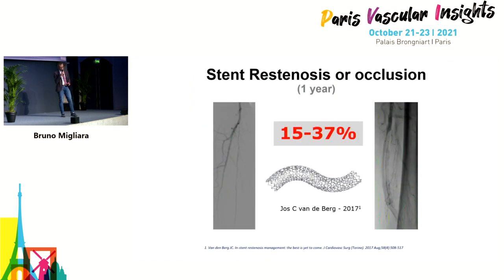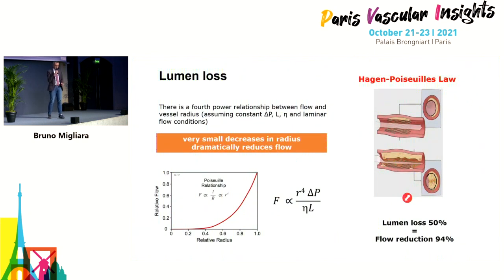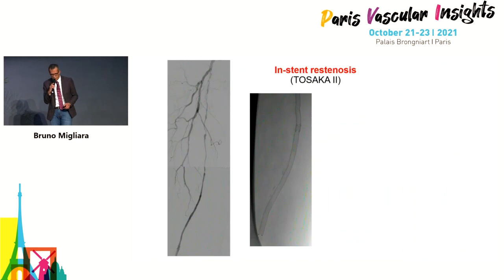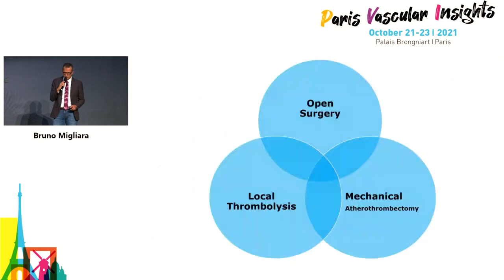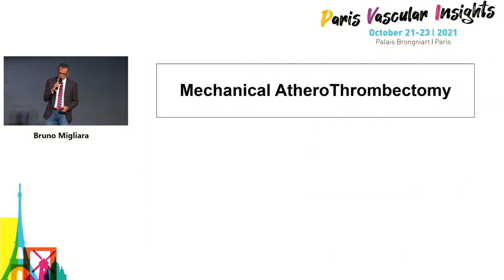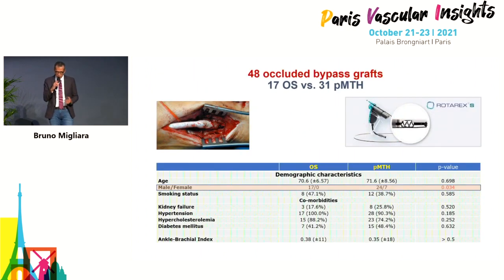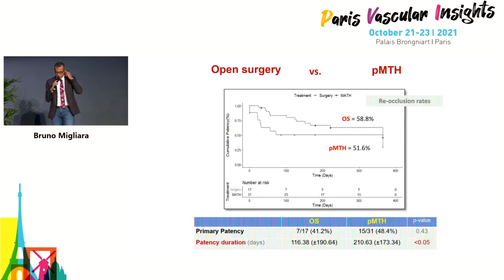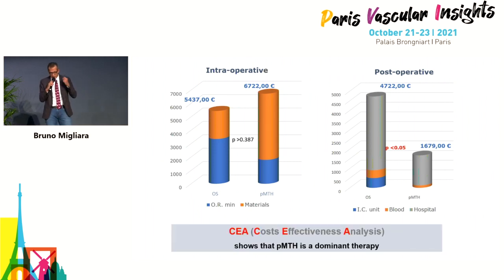Rotarex™ S in stent & bypass occlusion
Paris Vascular Insights - Dr. Migliara
21-23 October 2021